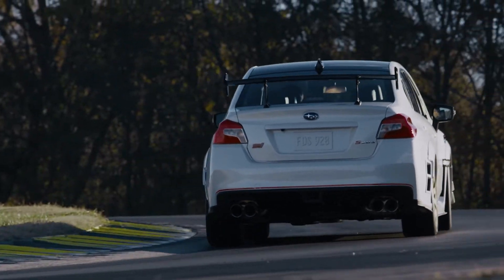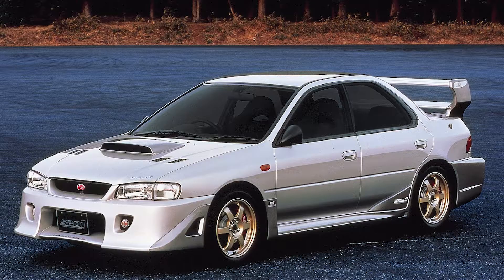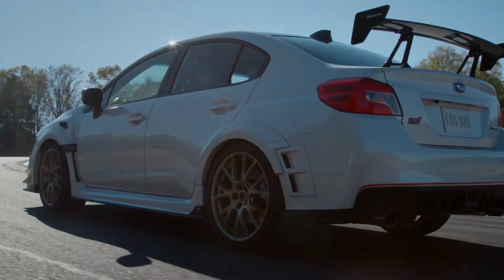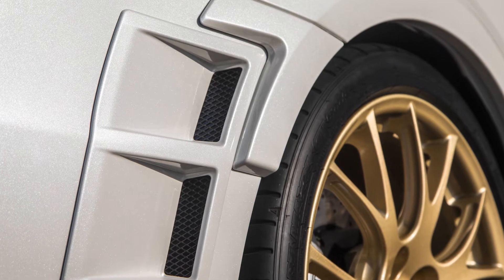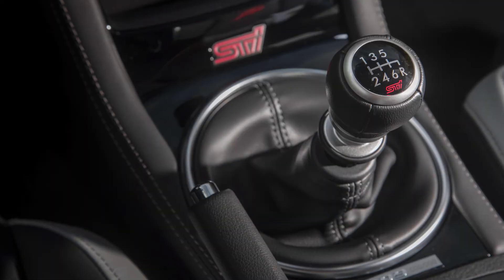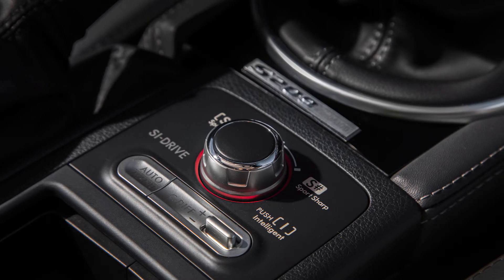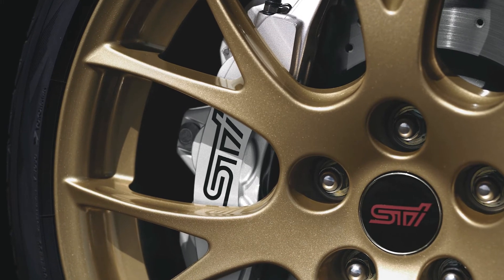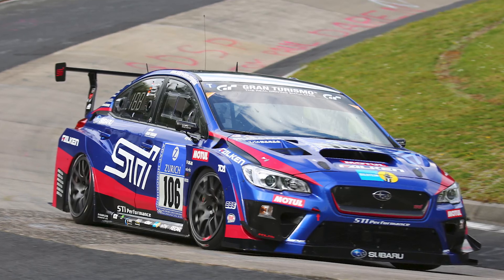2019 Subaru WRX STI S209 - All Details & That Price!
Today we talk about the very special 2019 Subaru WRX STI S209 which costs a massive $xx,995.  Always appreciate all of you.